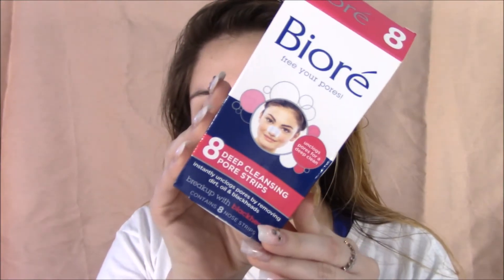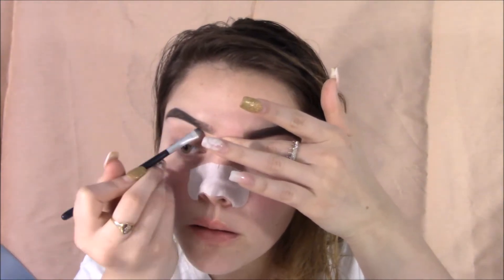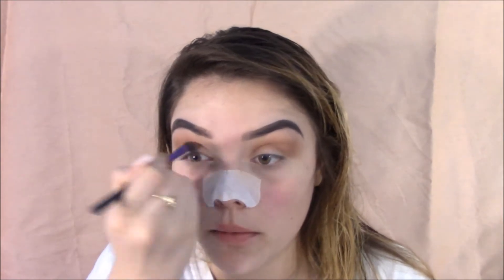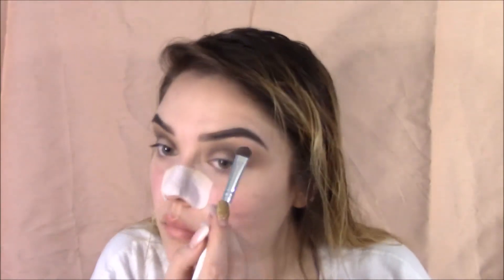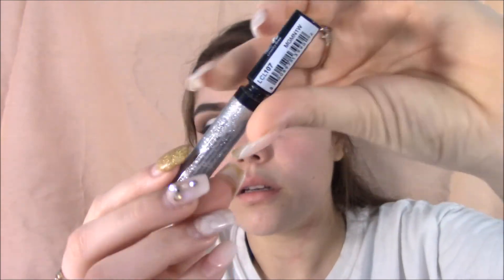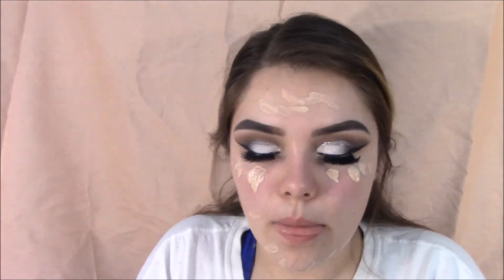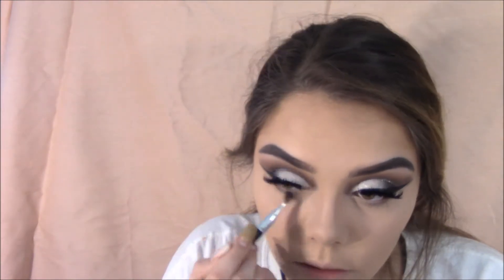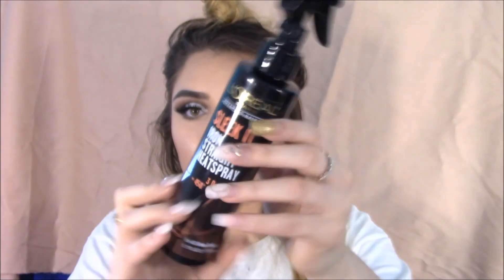GRWM/ SMOKEY EYE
Hey my loves so for today's video we have a get ready with me! This is the first of many I hope you guys enjoy it and if you did please let me know so I can continue doing theses. My camera died at the end so I couldn't really show an outfit.

PRODUCTS USED:
Mario Badescu in rose water
Bioré pore strips (white ones)
Wet n wild nude awakening palette
Anastasia brow whiz in shade chocolate
Elf pomade in shade medium brown
NYX fullcoverage concealer in shade porcelain
For primer hard candy coconut water primer stick
Cover girl vialist foundation mixed with wet n wild foundation in nude ivory
Tart concealer in shade light
Maybelline fit me concealer in shade 15
Elf eyeliner in jack black
NYX liquid crystal liner in shade dramatic sparkle
Air spun loose powder in translucent extra coverage
Voluminous lash paradise for mascara
Elf duo in Saint Lucia
Milani baked blush in shade 05 luminoso
Milani highlighter in shade 01 afterglow
Elf highlighter in shade moon light pearls
Essence lip liner in shade 11

HAIR:
loreal sleek it iron straight heatspray
remington hair straighter